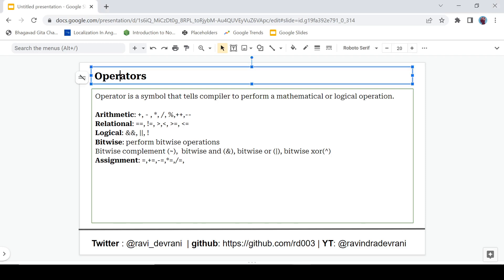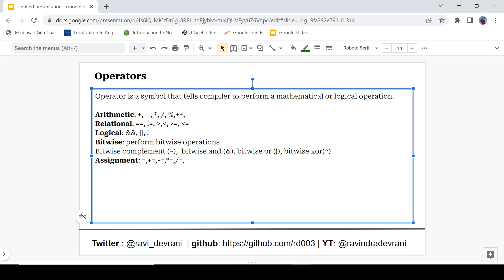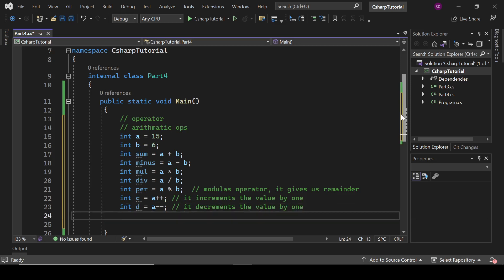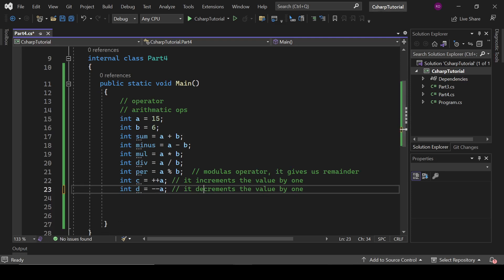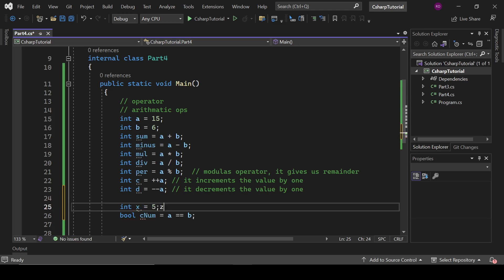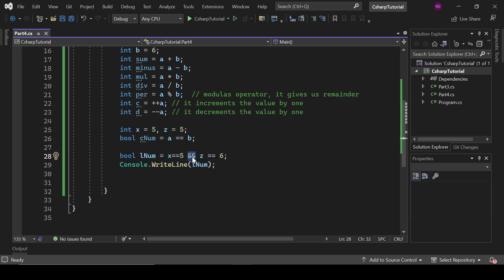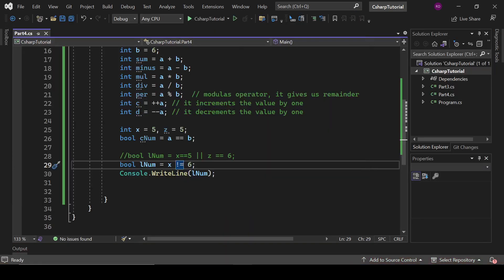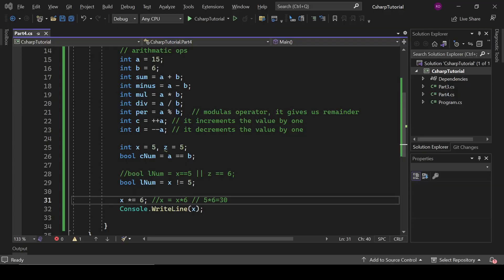Operators in c# | c# tutorial #4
Part 4: Operators in c#